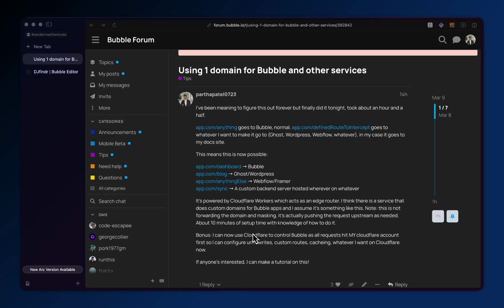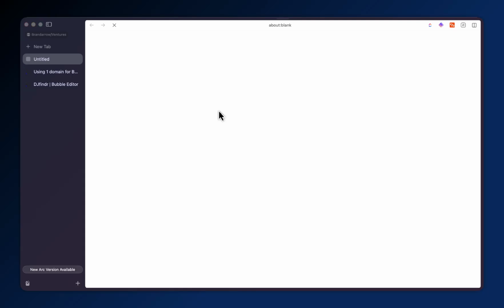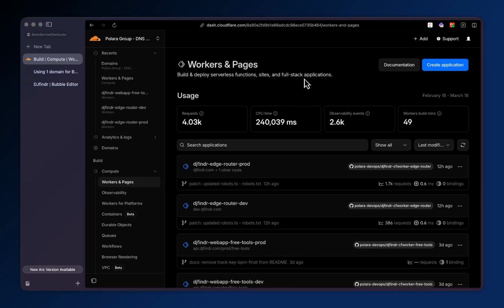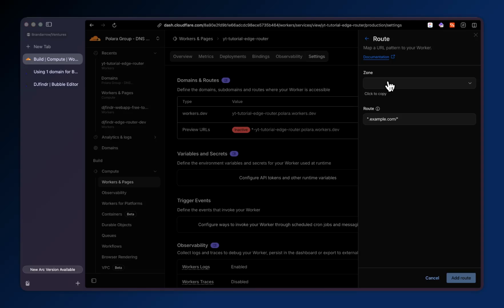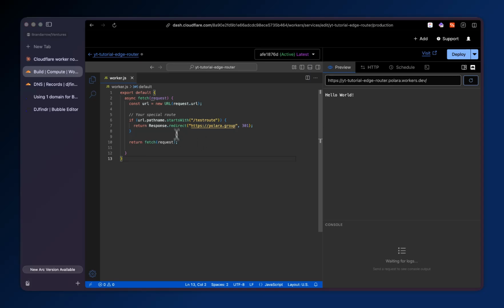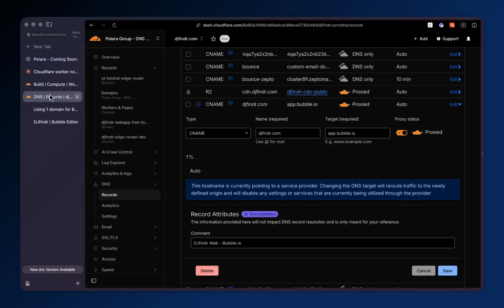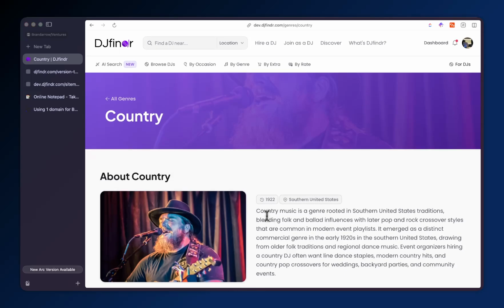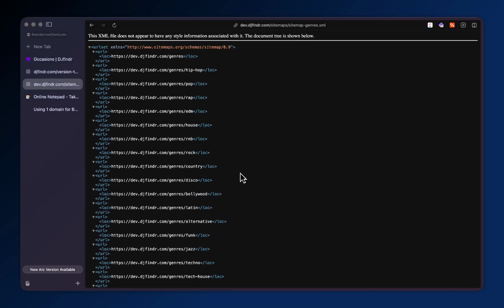☁️ 🫧 Cloudflare Workers / Bubble.io: How to deploy an edge router (1 domain, multiple servers/sites)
Here's a quick tutorial explaining how to use Cloudflare Workers as an edge router and intercept requests at certain paths to forward them anywhere, while leaving uninterrupted requests to Bubble.io to serve your app!

This allows you to easily setup one domain and guide it to Bubble, Webflow, Wordpress, Ghost, whatever it be.

This setup also allows more features as Cloudflare gets the request first. Now, you have more options for cacheing, injecting scripts/logic, rewrites, image optimization, tag management and more.

SCRIPT USED:
export default {
  async fetch(request) {
    const url = new URL(request.url);

    // Your special route
    if (url.pathname.startsWith("/testroute")) {

    return fetch(newRequest);

✅ Works with any host
✅ Free
✅ Quick
✅ Improves other performance aspects of your Bubble app